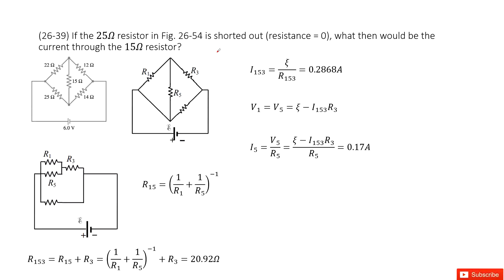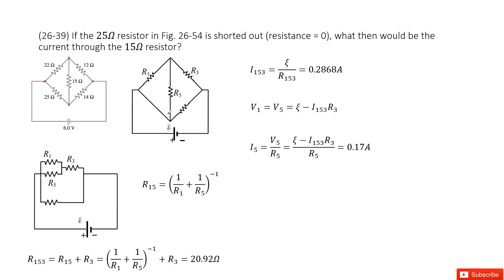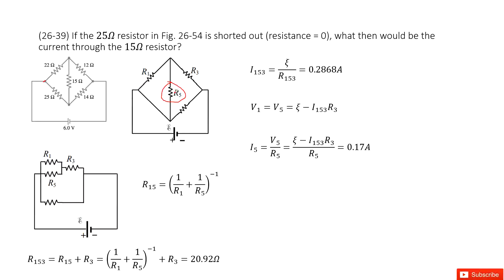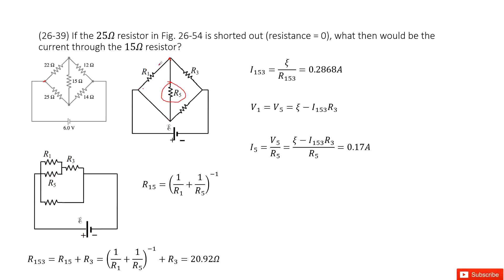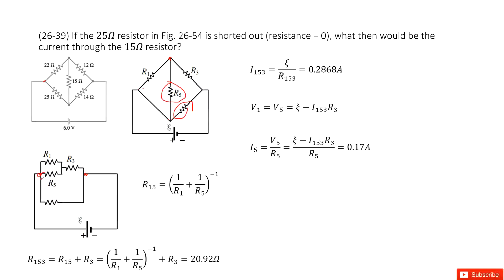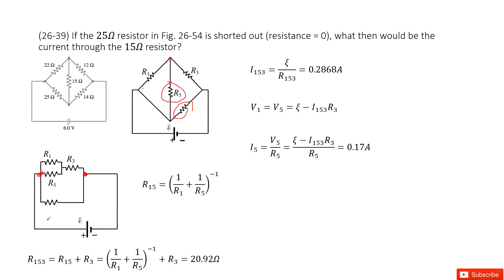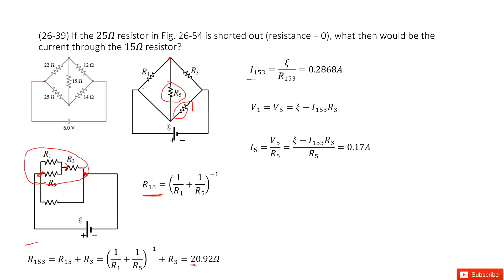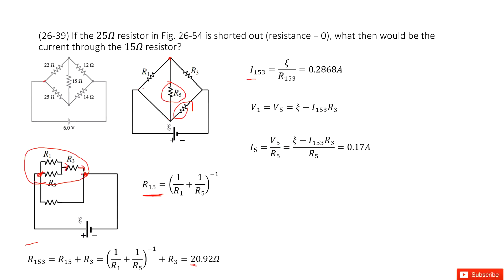(26-39) If the 25Ω resistor in Fig. 26-54 is shorted out (resistance = 0), what then would be the cu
(26-39) If the 25Ω resistor in Fig. 26-54 is shorted out (resistance = 0), what then would be the current through the 15Ω resistor?